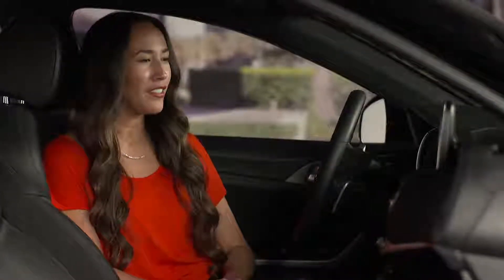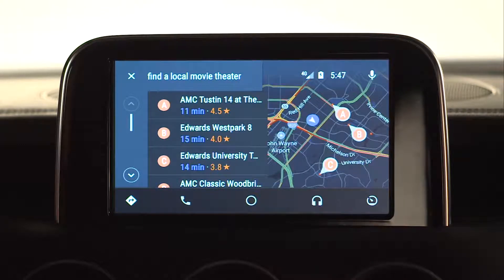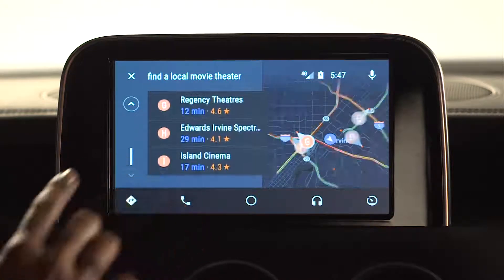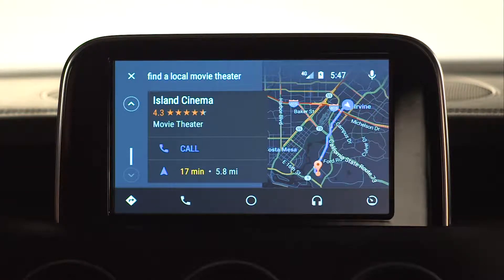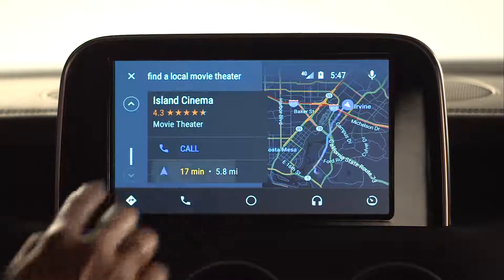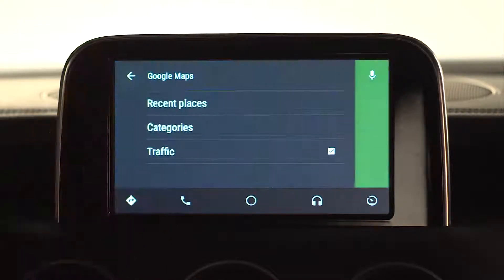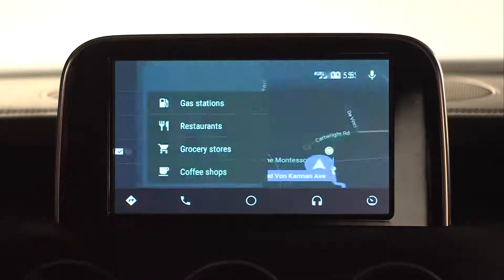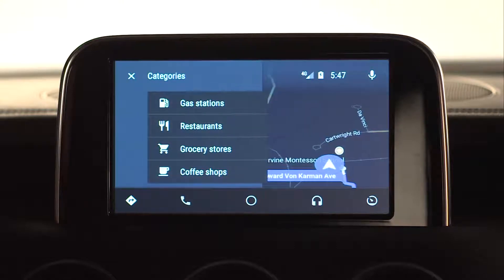Android Auto™: Searching for POI's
Searching for POI's